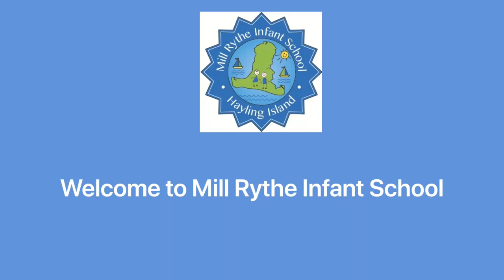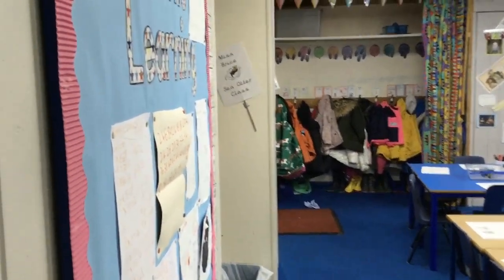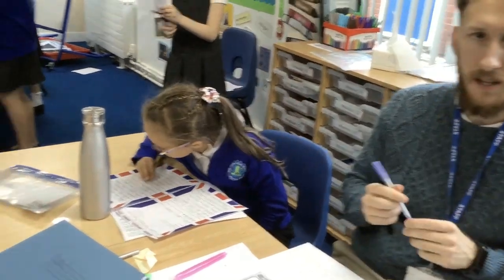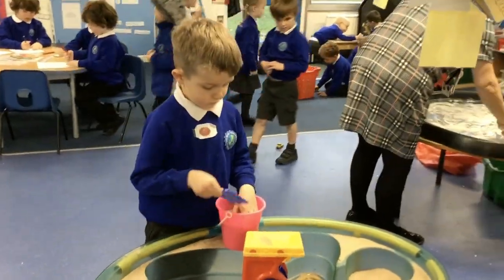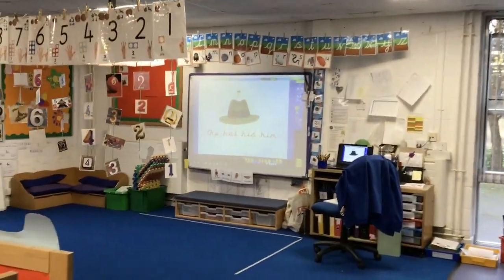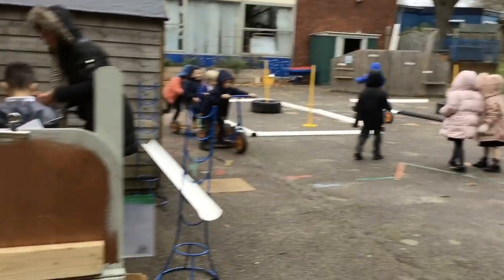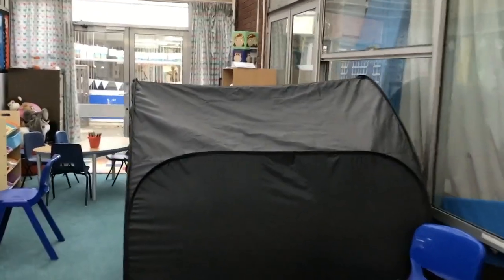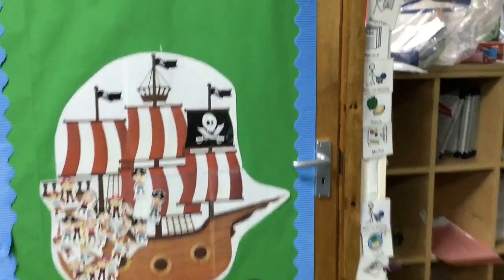Tour of Mill Rythe Infant School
Have a look around our school and see how we provide an excellent education and strong pastoral support for all our children.